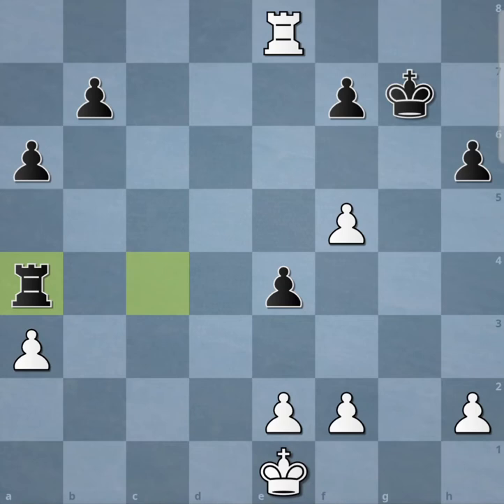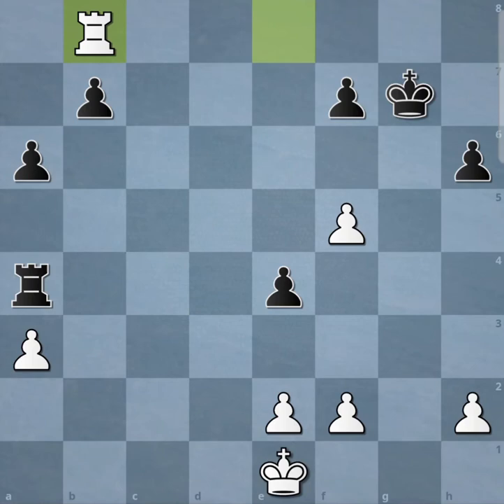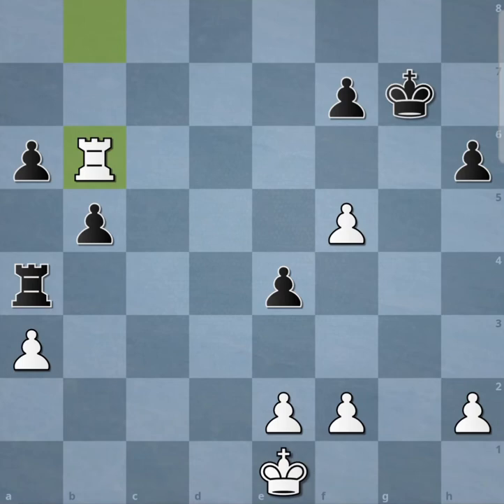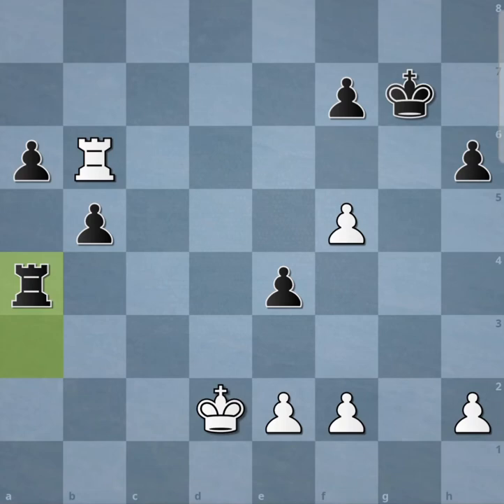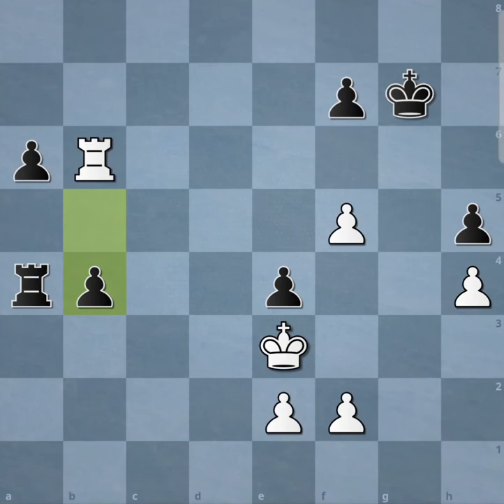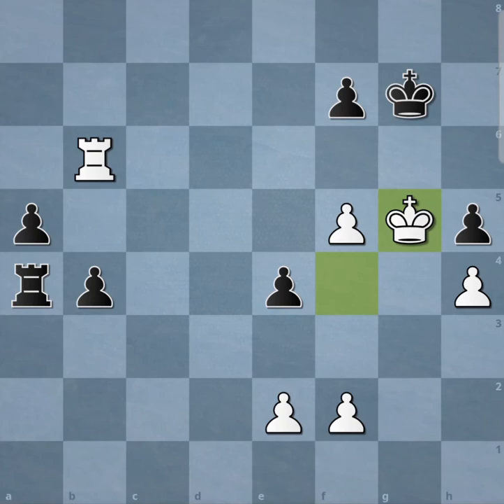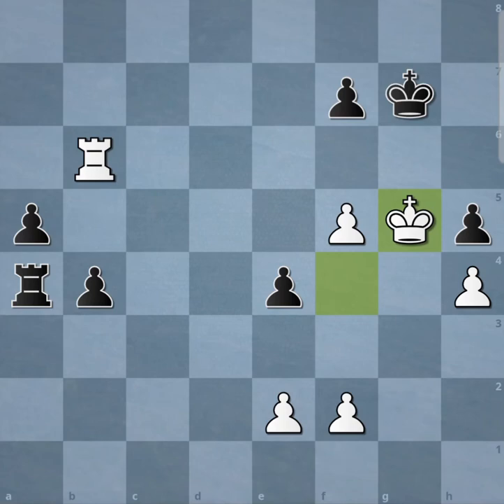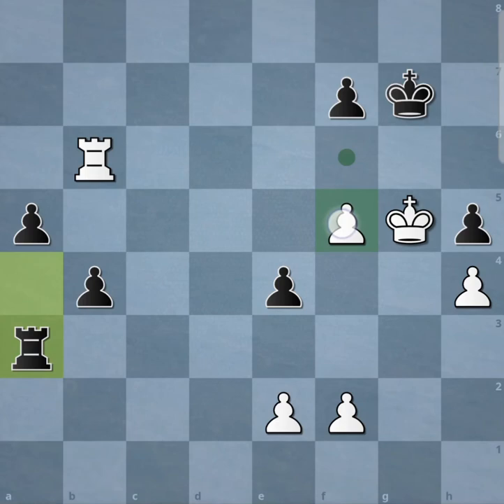How Magnus Carlsen Could Have Drawn Hans Niemann - Rook Endgame Mastery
Magnus Carlsen, normally the king of stubborn defense, failed to figure out how to defend his rook endgame against Hans Niemann. I show how he could have drawn, with complete and utter confidence.